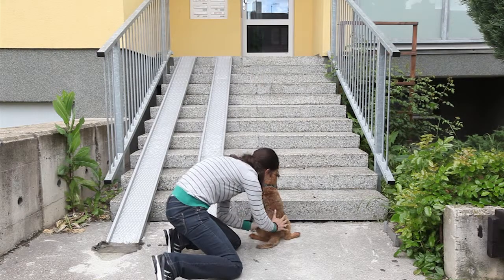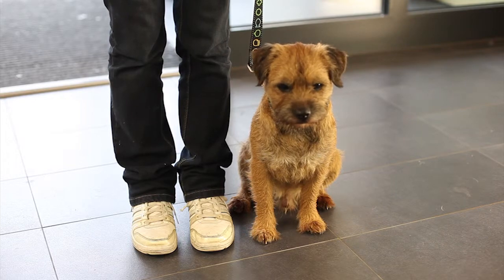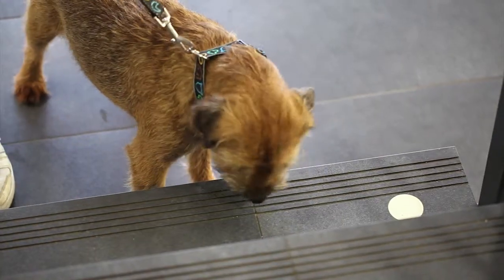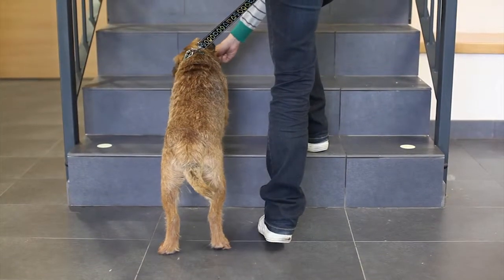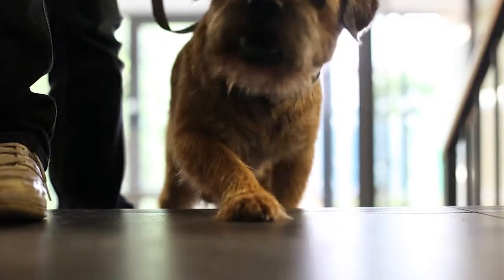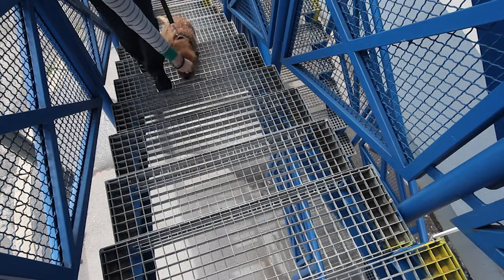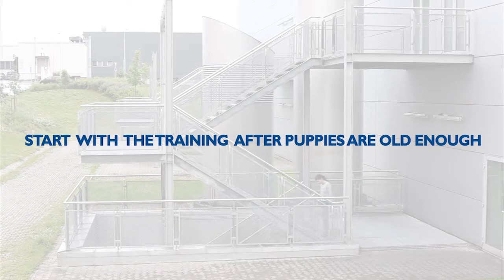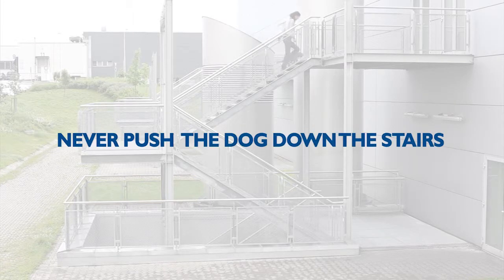Training Tips EN - Part 23 Walking the stairs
Acquainting your dog to stairs makes it easier to deal with them later, thereby avoiding a lot of unpleasantness. This exercise is suitable particularly for older puppies and fearful dogs.